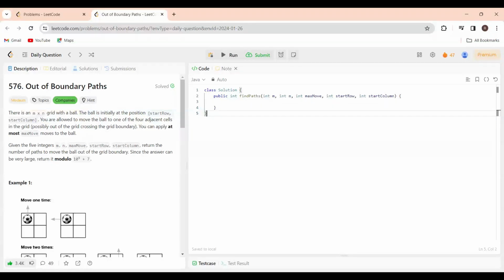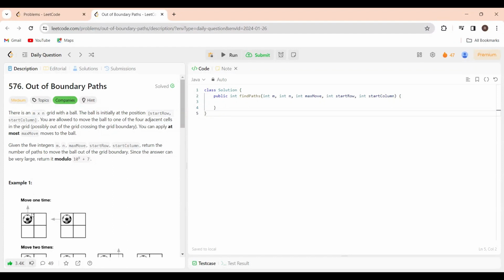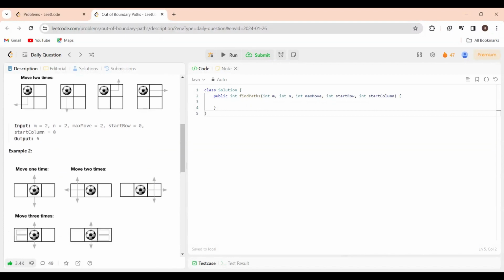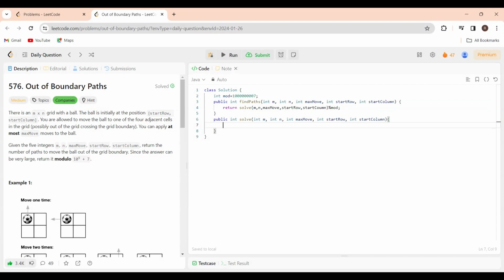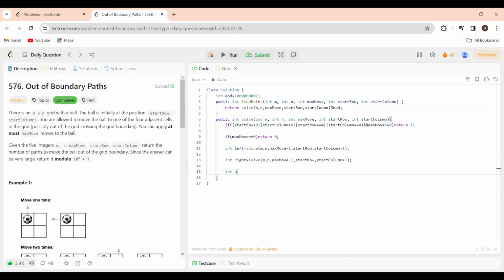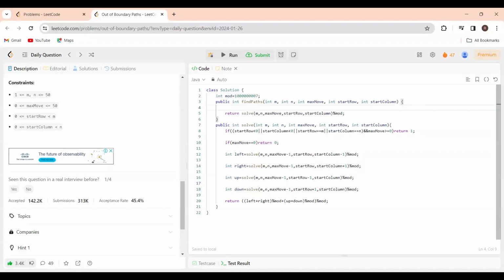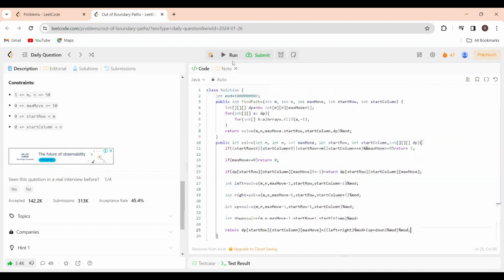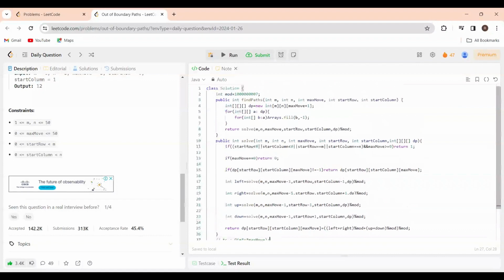576. Out of Boundary Paths | Daily LeetCode Problem | POTD | Dynamic Programming | Optimization